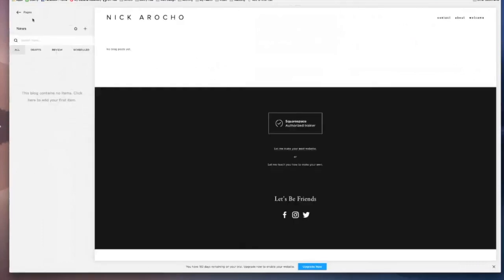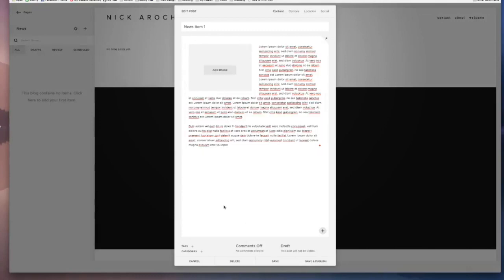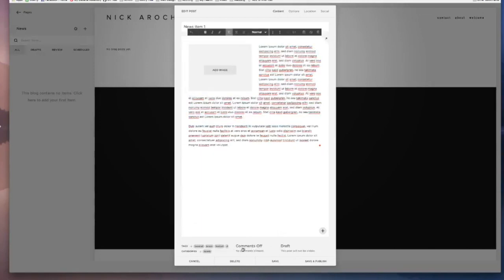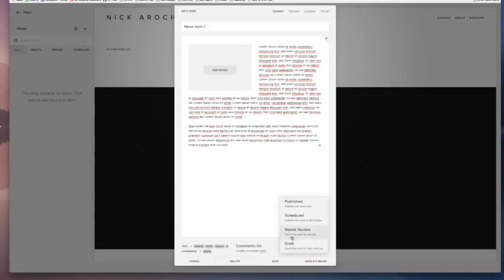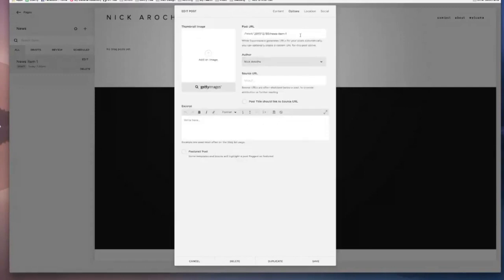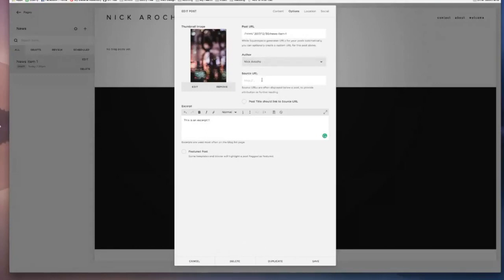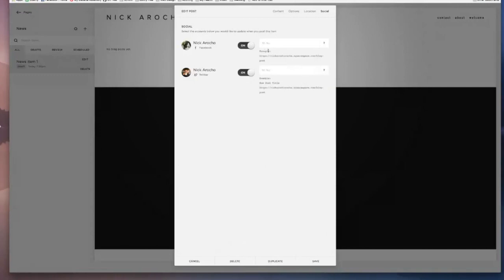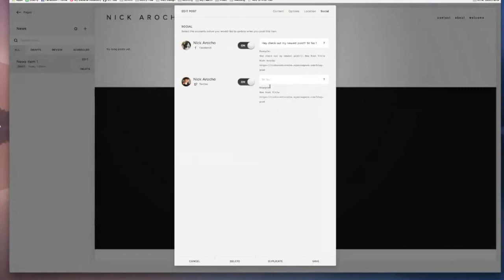Squarespace 101 #13 Blogs Pt 1 Blogging basics : best practice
* Why blogs are the best way to drive traffic to your website
    * How to create a blog from scratch
    * Add new blog posts
        - PRO TIP: Categories/Tags explained
            - Create different categories to organize your content
            - How tags can help users filter your content
        - Using blogs to dramatically boost your SEO
        - Enabling/Disabling comments
        - Scheduling a blog post to be published automatically in the future
        - Saving your post as a draft
        - Setting a thumbnail image/excerpt for each post
    * PRO TIP: Posting new content to social media pages in one click from your Squarespace site (saves SO much time)